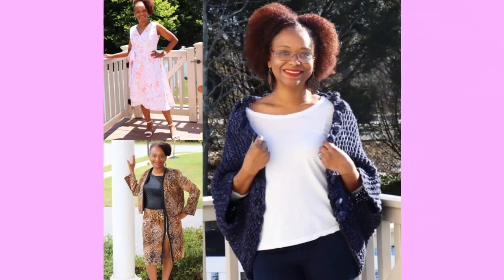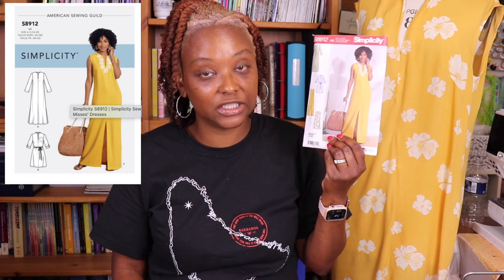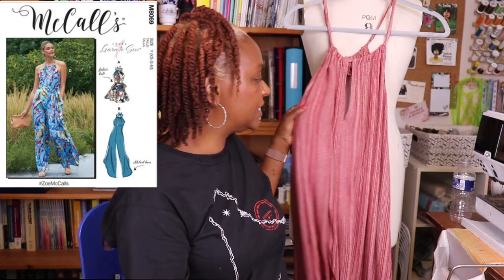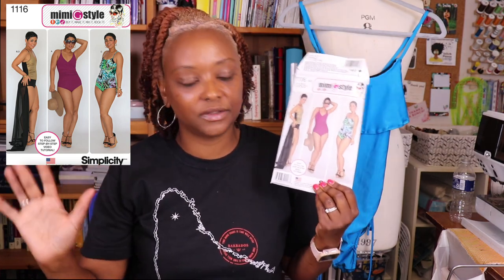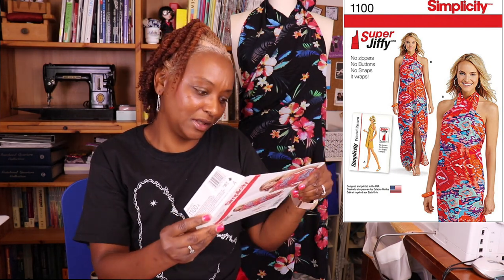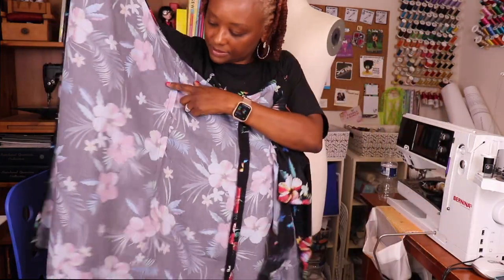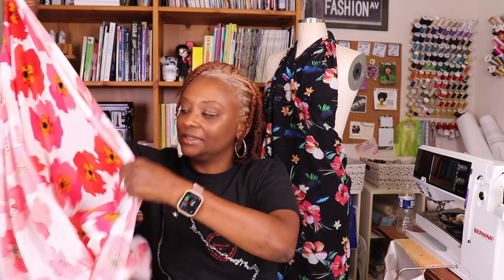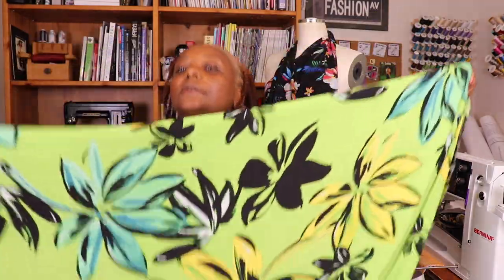Barbados Vacation Makes 2022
I am sharing sewing pattern makes and reviews and what I wore from my recent vacation to Barbados where I was able to meet one of my sewing friends, Keira of @islandsewcialist in person.  We stayed at the amazing Sandals Royal Resort and visited many places in this lovely country.

Kiera on YouTube: @islandsewcialist

Where you can find me:
🌍 Crystalsewsandstuff on the Internet: